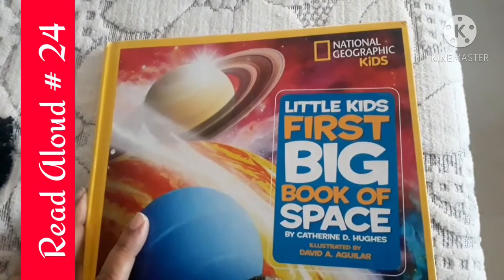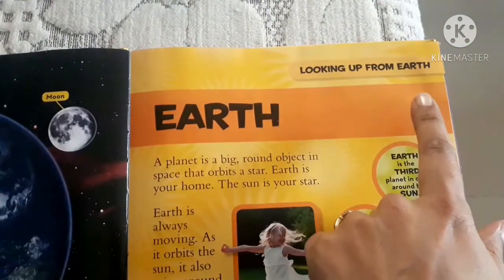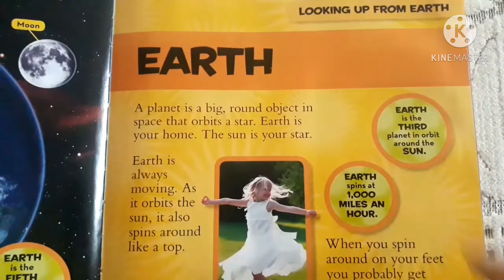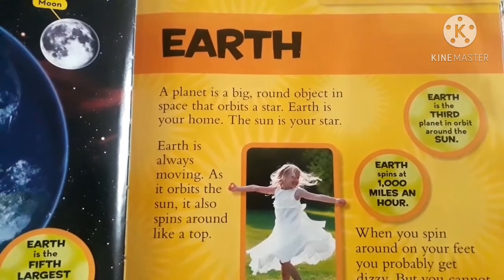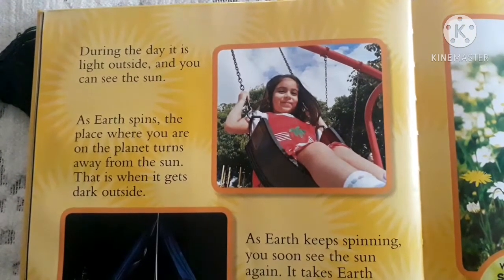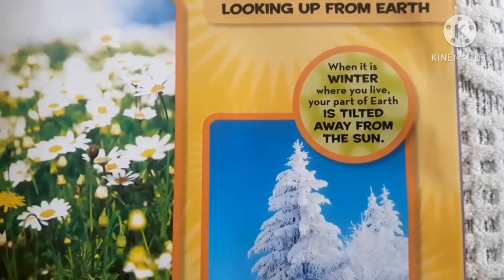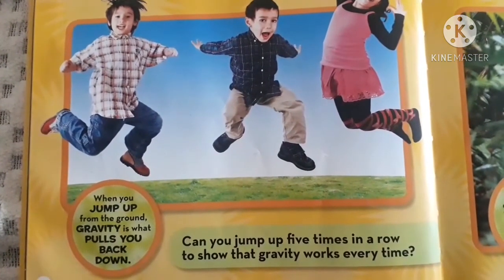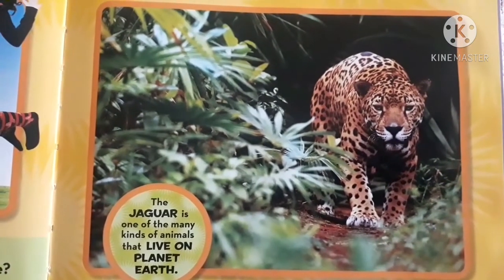Read Aloud 24. Earth | Learn about Earth, rotation, Gravity and life | Kids Book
Hello Friends!

This is the twenty fourth read aloud of this month long series.

With this story, kids can learn
- to read with expression
- pauses
- correct pronunciation
- read and learn with me
- improve comprehension
- read and record their voice
and do many more things

Hope You will have fun here!

One single story every day exposes your kids to so many more words and opens up so much learning at the same time.

Thanks! Happy Reading!

So enjoy it!

Please share the read alouds with everyone you know ..who can benefit.